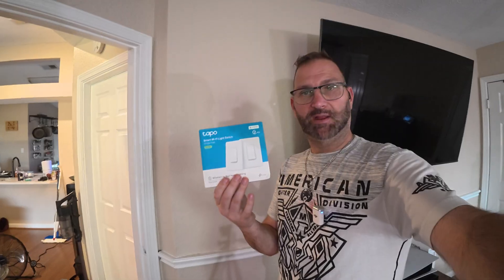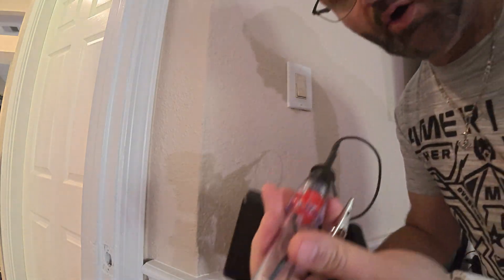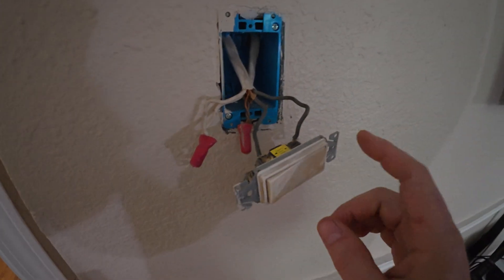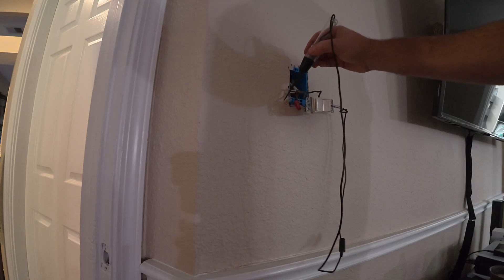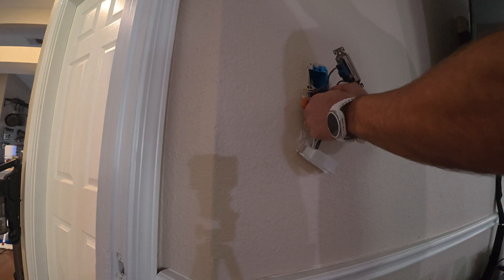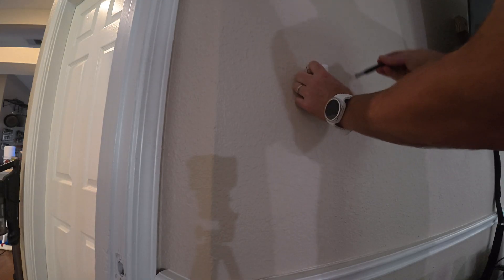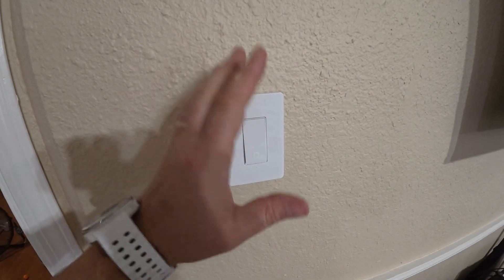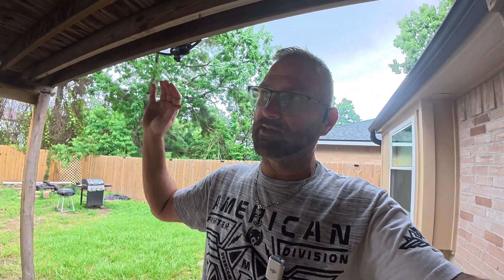How to Install a Matter Smart Light Switch! (TP-Link Tapo S505)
In this video, I show you how to install and set up the TP-Link Tapo S505 Matter Smart Light Switch step by step. The Tapo S505 is one of the best smart home upgrades for 2025, featuring Matter protocol compatibility, local LAN control, and multi-platform support with Alexa, Google Home, Apple HomeKit, and SmartThings.

👉 Thomasnutter.com👈

ALL LINKS ARE AMAZON

Fifine TANK3🔥

Cuda Preamp🔥

Gimble Hohem

Hohem remote

Hohem handle

EMART Softbox

Don't Forget Gear At A Great Price!!

Fifine tank 1 new 2025 Mic

FIFINE XLR/USB Podcast Dynamic Microphone🔥

FIFINE Microphone Boom Arm🔥

FIFINE PC Audio Mixer for Recording🔥

Fifine AmpliGame Video Capture Card🔥

FIFIFINE Computer Speakers System🔥

FIFINE Gaming Audio Mixer, Streaming-🔥

FIFINE XLR/USB Gaming Microphone Set-🔥

💯 I want to give 100% HONEST Reviews for your hard-earned money. Our economy is bad enough without creators giving you bad reviews just to keep their sponsorships!!!